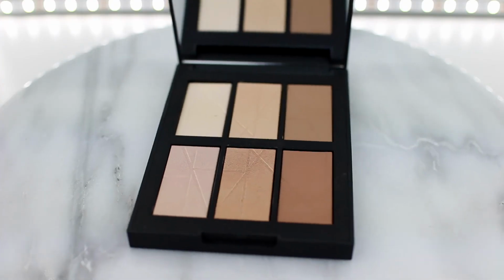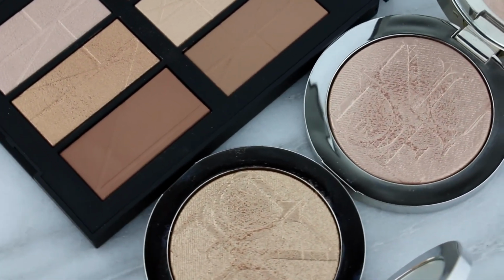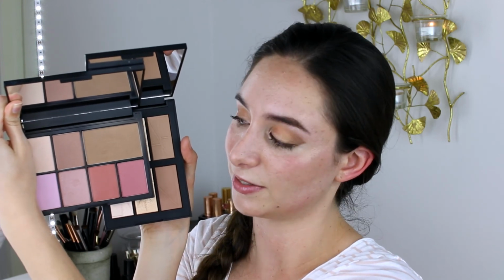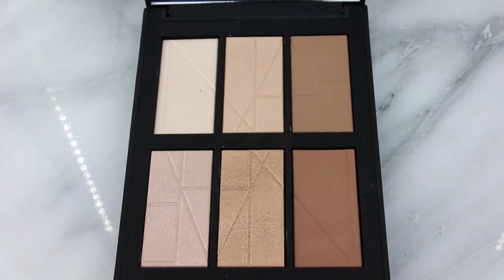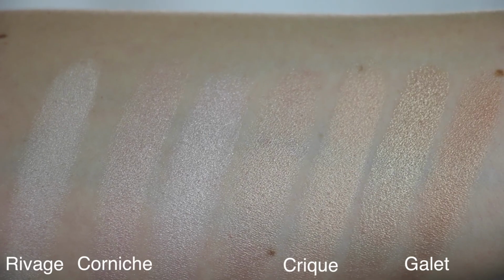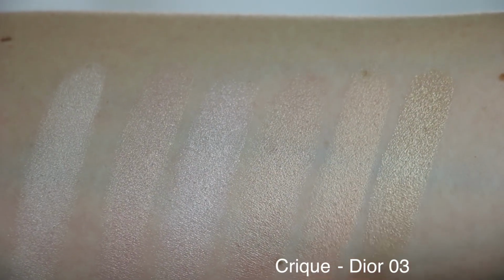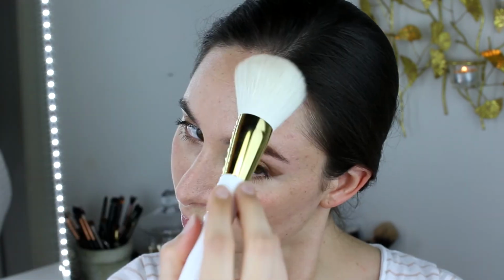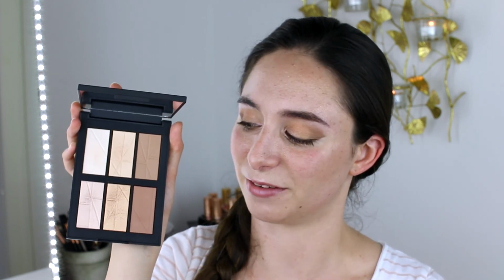NARS Bord de Plage vs Dior Highlighters! + GIVEAWAY!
Please follow the link below to enter!

Step 2: Like this video 👍

Step 3: Leave a comment saying you want to enter the giveaway!

Step 4: Refer a friend (or more than one friend) to increase your chance of winning! Your friend must also follow these steps to be entered in the giveaway 😉

The winner or winners will be chosen at random when I reach 1000 subscribers and announced here! The winner(s) will also be contacted through youtube so please check your notifications! You will have 72 hours to respond or a new winner will be selected!

✨Thank you all so much for your incredible support! I honestly can't believe I've made it this far :D And to those of you who repeatedly comment and support my videos: it hasn't even been a year, but we feel like old friends already ✨And to those silent watchers, it's never too late to join the discussion! I love, love, love hearing your thoughts on products, it's what makes these videos worthwhile! 💛

Products mentioned:

Nars Bord de Plage
Nars Narcissist Face Palette
Dior Nude Air Luminizers: 01, 02, 03

Wait a Minute by Joakim Karud